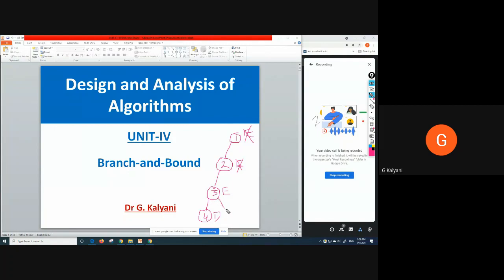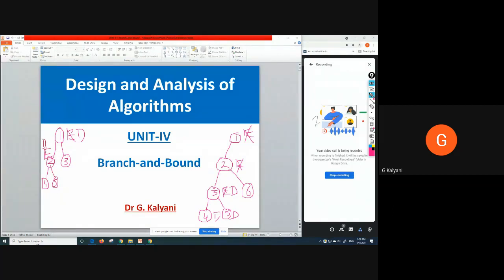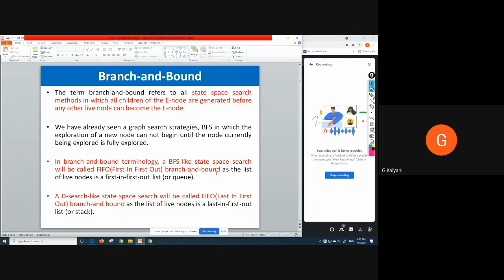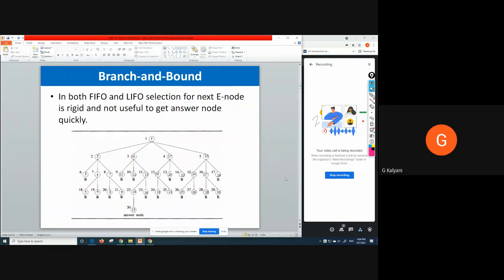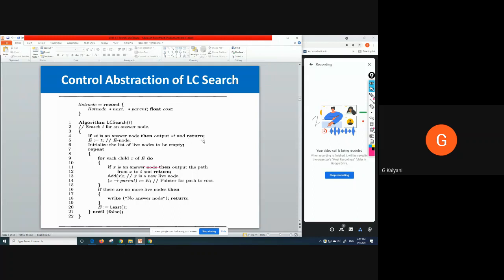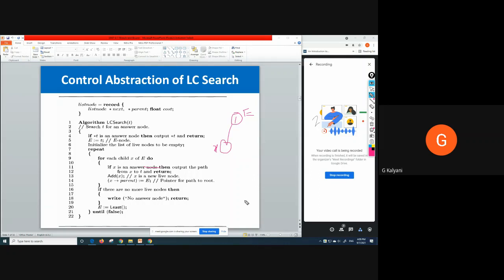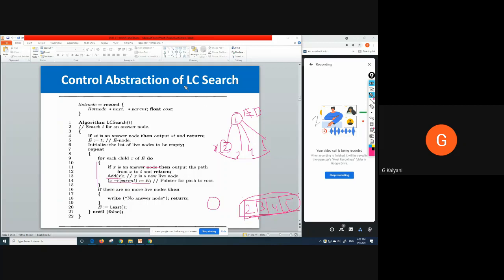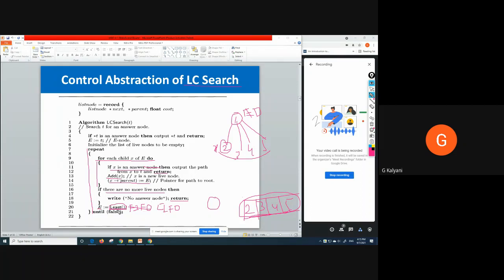Introduction to Branch and Bound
This video explains difference between backtracking and branch-and-bound and also general method of lease cost branch-and-bound.